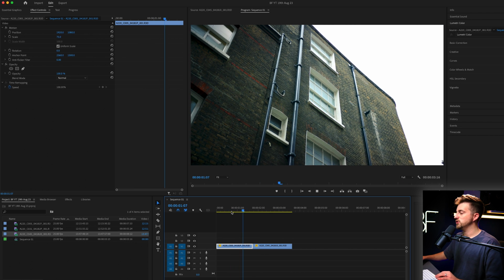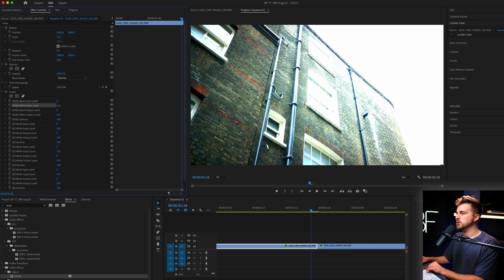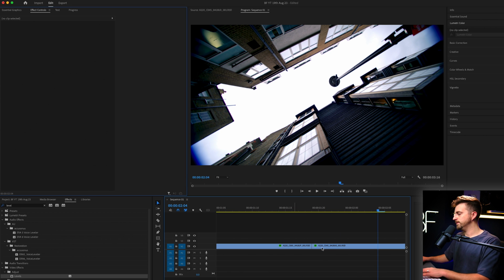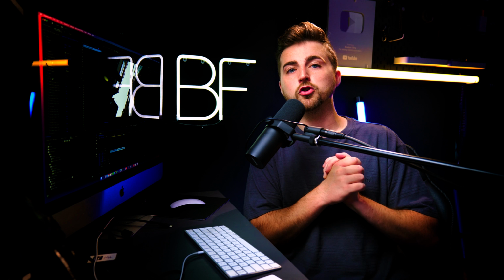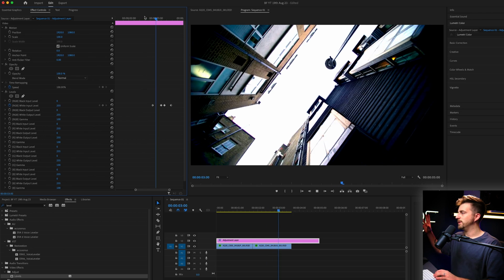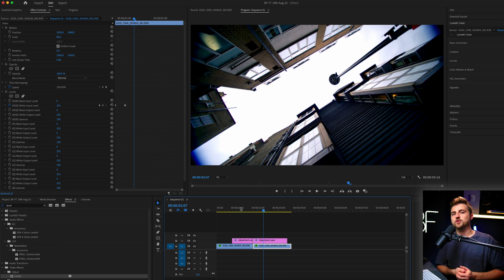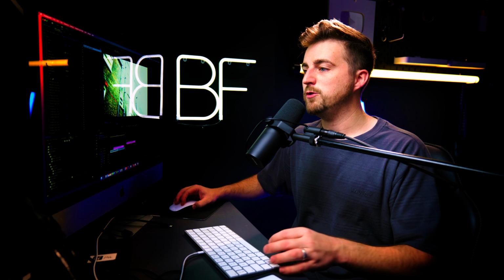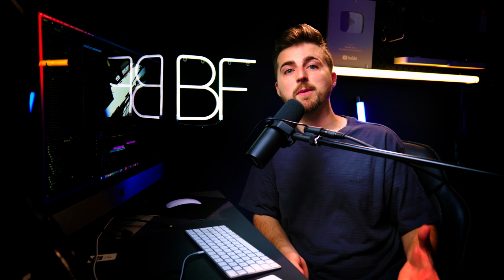White Flash Transition in Adobe Premiere Pro 2023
Create this simple, yet effective white flash transition in Adobe Premiere Pro 2023 with this tutorial. I use this transition in 90% of my video projects, especially music videos.